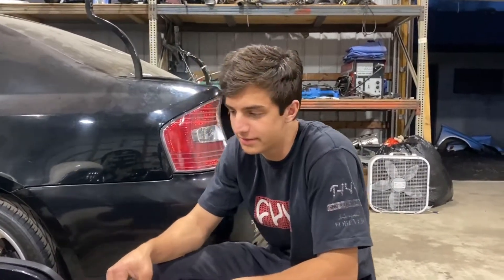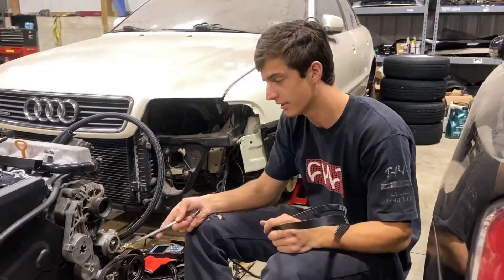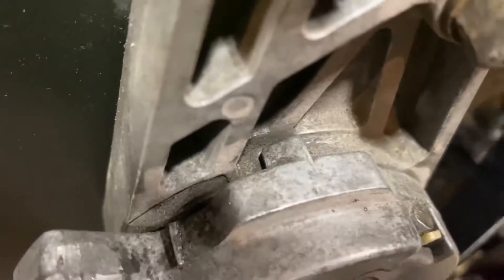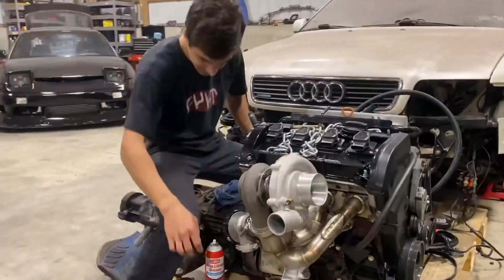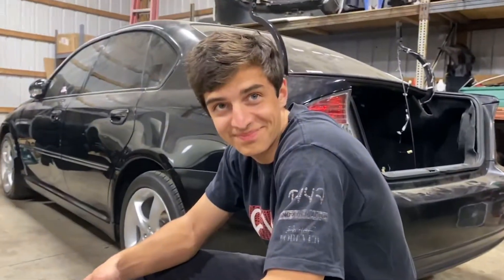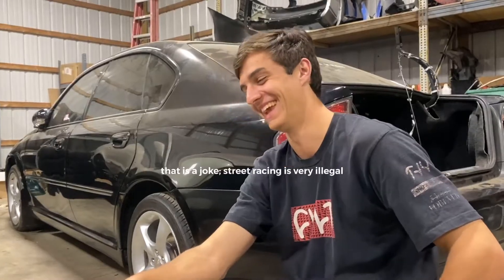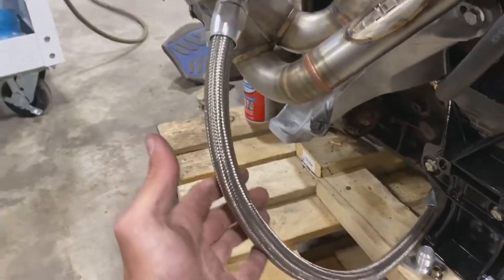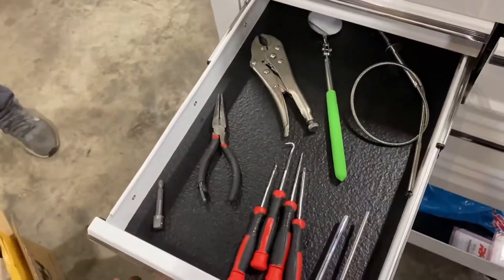B5A4 EP6: 1.8T Final Touches, Oil Lines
if this is too raw and boring lmk. I didn't feel like chopping it up too much and I didn't film the process so there was no interesting way to fill you in on everything since last video lol. TY for watching I appreciate u

b5 a4 redhorse performance 034motorsport integrated engineering IE pte5858 1.8t 20v